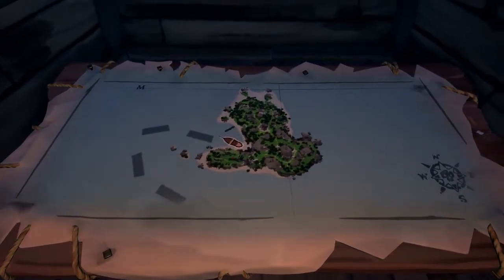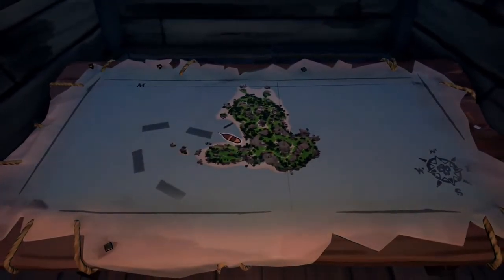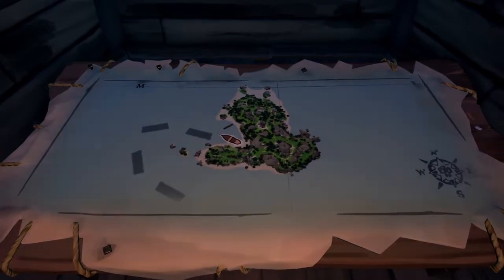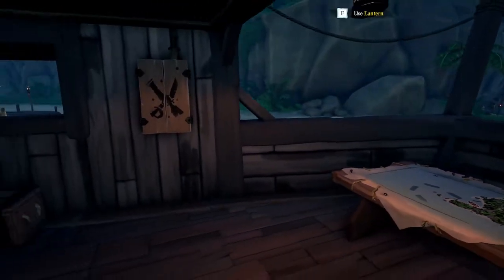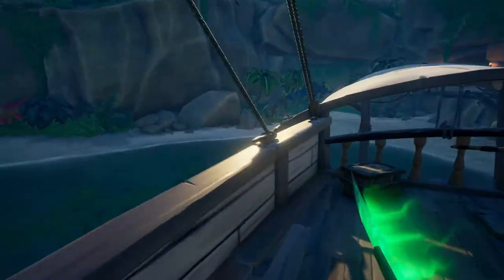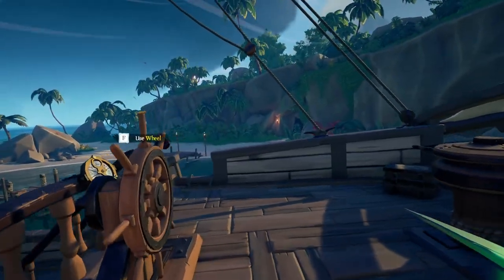Crook's Hollow The Endless Lizard painting - Sea of Thieves